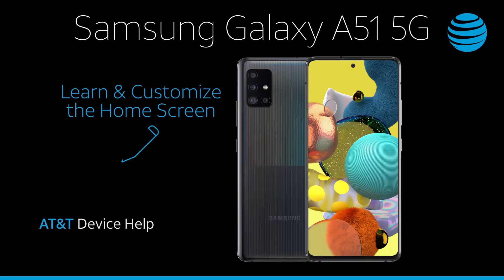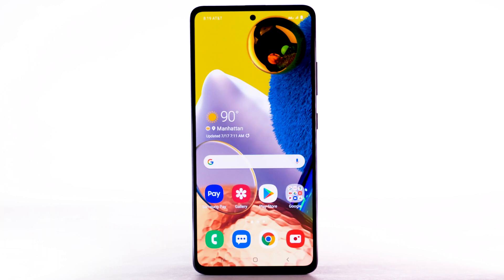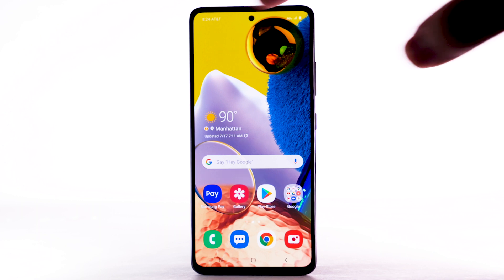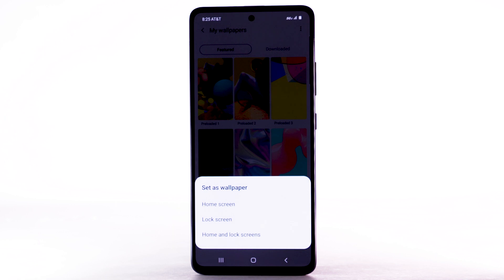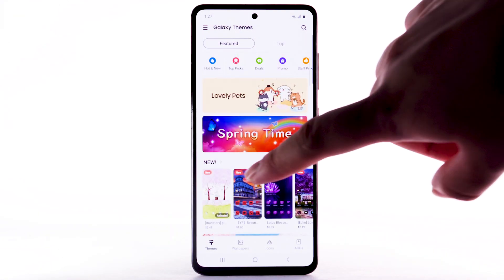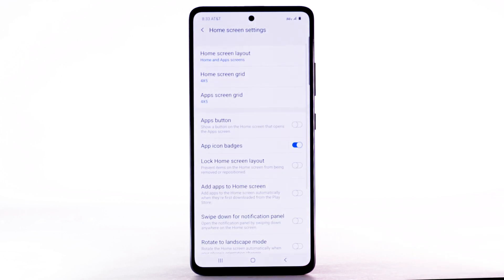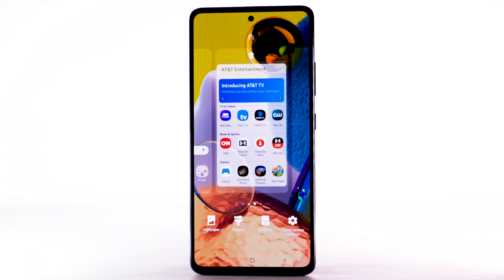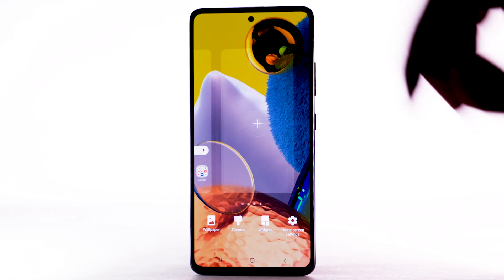Learn and Customize the Home Screen on Your Samsung Galaxy A51 5G | AT&T Wireless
Learn how to add shortcuts and widgets, access notifications, and change wallpaper on the Samsung Galaxy A51 5G.

Learn & Customize
the Home Screen.
Add, Move and Remove an App:
To add an app to the Home
screen, swipe up or down
from the center of the Home
screen to access the Apps tray.
Select and hold the desired
app, then select "Add to Home".
To move an app, select
and drag the desired app
to the desired location.
To remove an app from
To uninstall an app, select
and hold the desired app,
Change wallpaper:
select "Wallpapers",
Live Wallpapers or
Infinity Wallpapers
can increase
battery consumption,
select the desired
display option,
select "Set on Home screen".
Change Theme:
select the Themes tab,
navigate to and select
the desired theme,
select "Download".
The theme will take a
moment to download,
Change Screen Grid:
to change the screen
grid select and hold
an empty part of
select the desired Screen
Grid, then select "Save".
Change Home Screens:
to edit the
swipe to the desired Home
panel then select the Home icon
swipe to the Add icon,
♪AT&T jingle♪